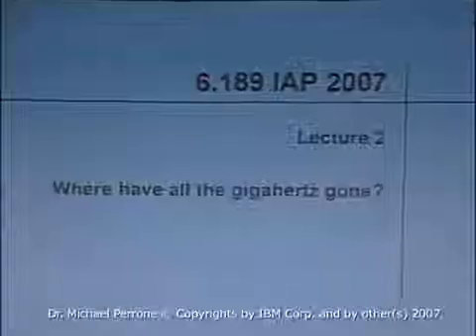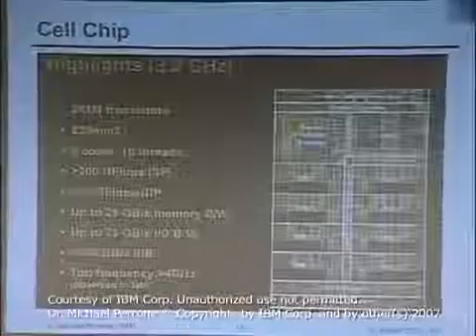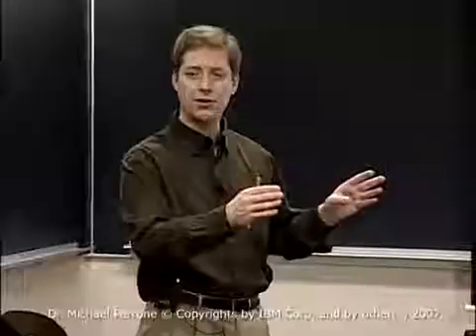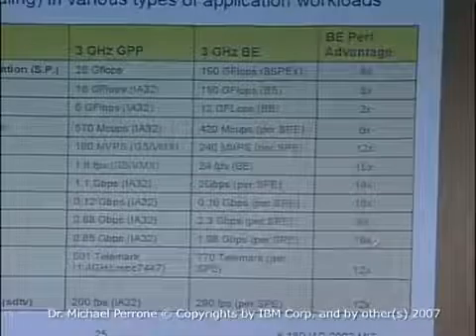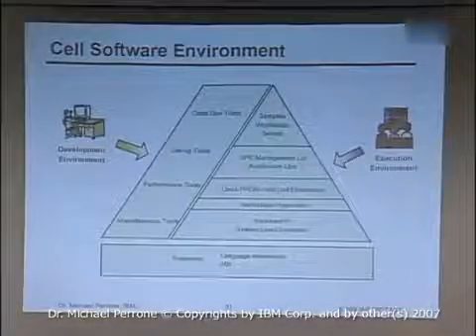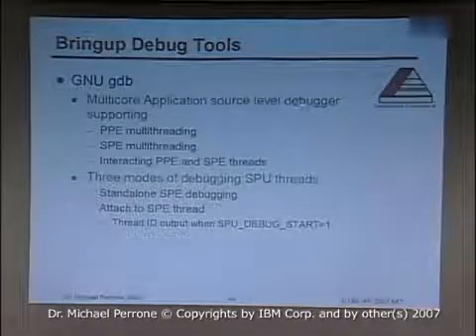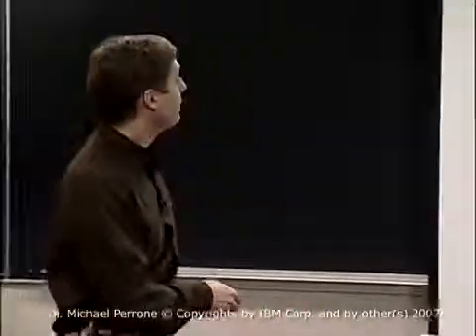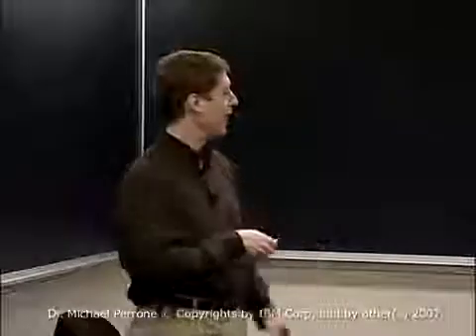Lec 2 MIT 6 189 Multicore Programming Primer, IAP 2007